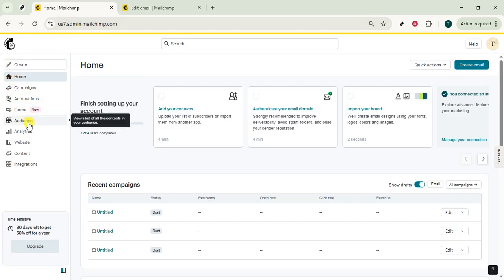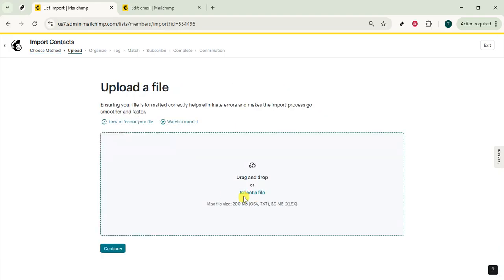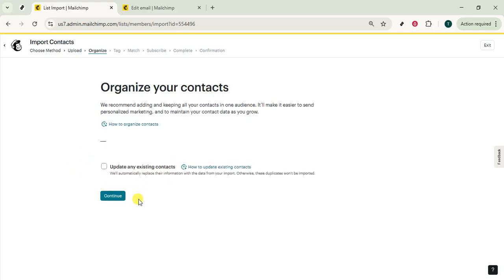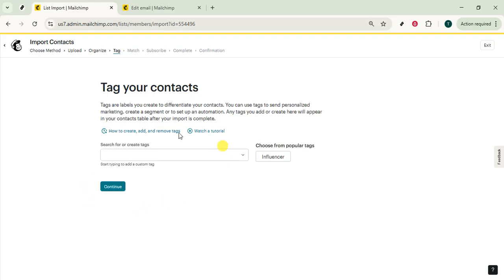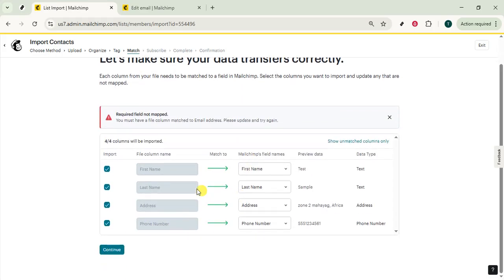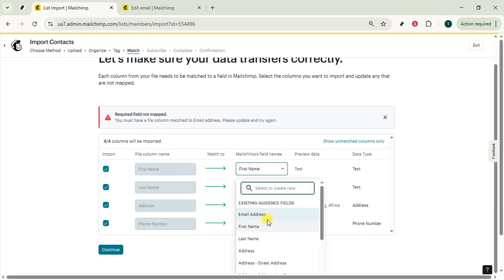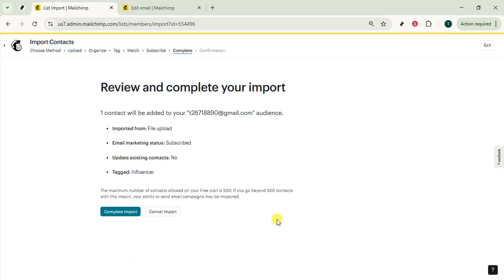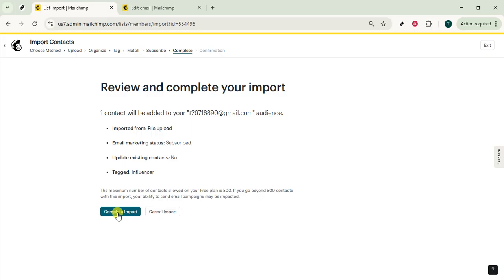How To Upload CSV File In Mailchimp (Step By Step Guide)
How To Upload CSV File In Mailchimp (Step By Step Guide) In this video, you’ll learn how to upload CSV file in Mailchimp step by step. This beginner-friendly tutorial shows how to import contacts to your Mailchimp audience using a CSV file. I’ll walk you through uploading CSV to Mailchimp, mapping fields correctly, and avoiding common errors during import. If you want to manage your Mailchimp audience efficiently and add subscribers quickly, this guide will help you upload CSV files in Mailchimp easily and effectively.